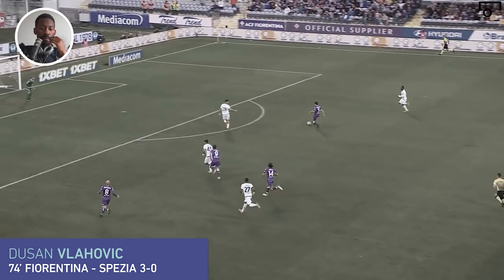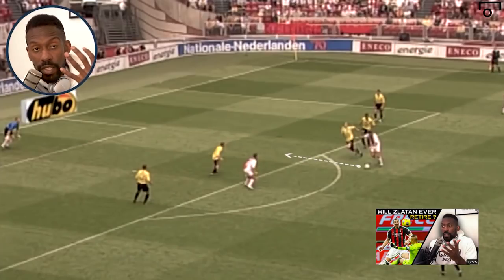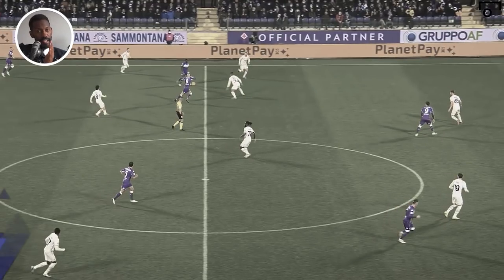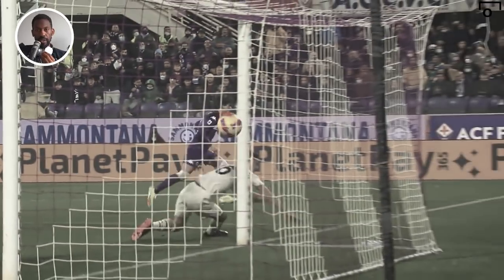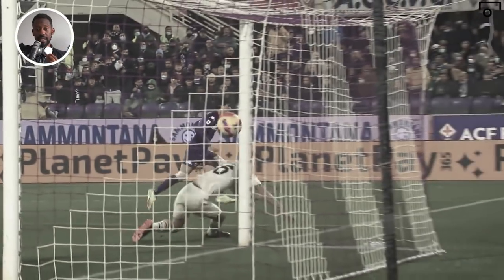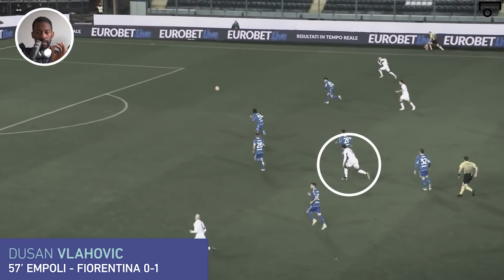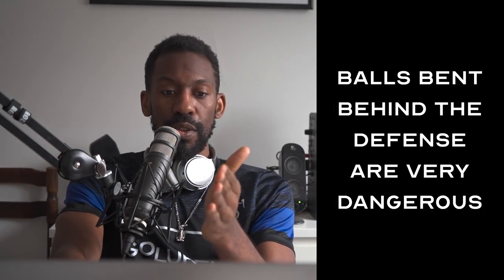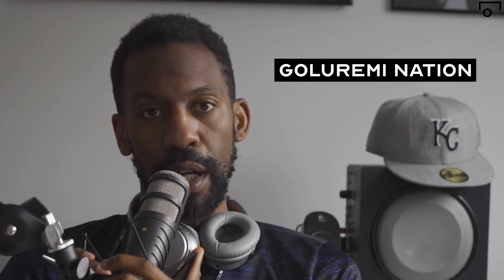THIS IS WHY DUSAN VLAHOVIC HAS 20 GOALS